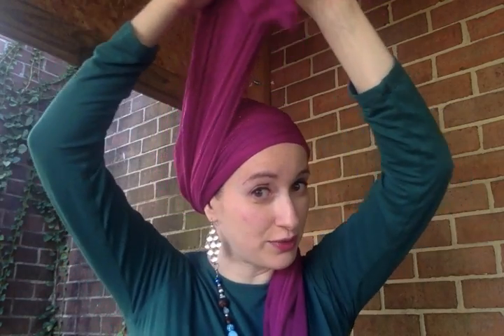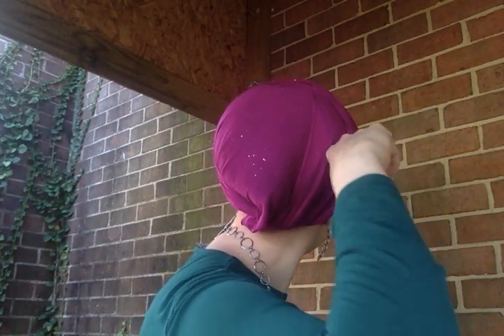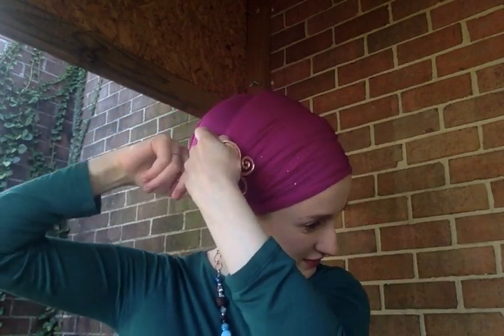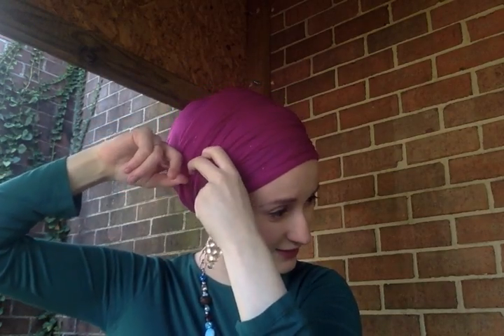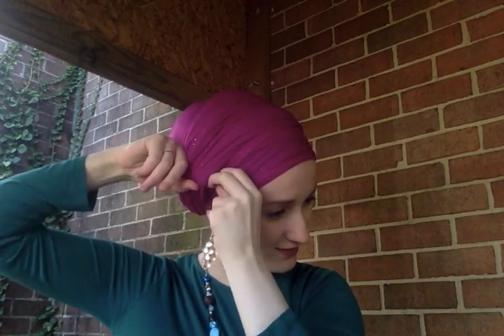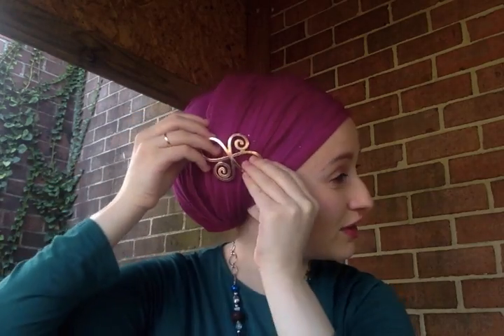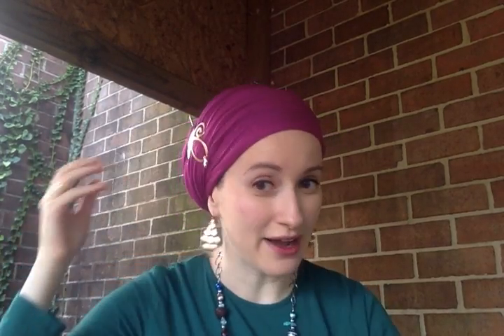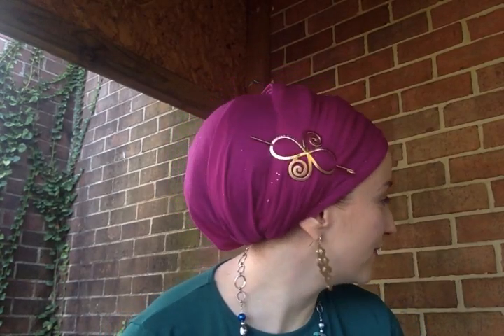Wrapunzel Infinity Clasp How-To!